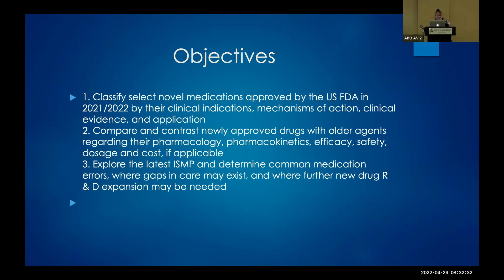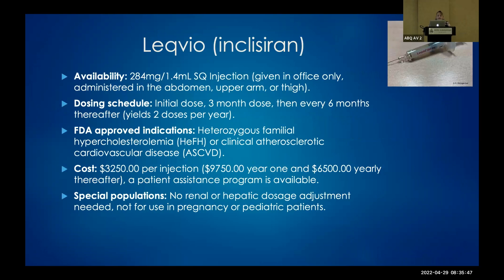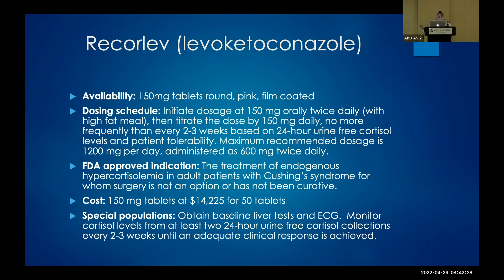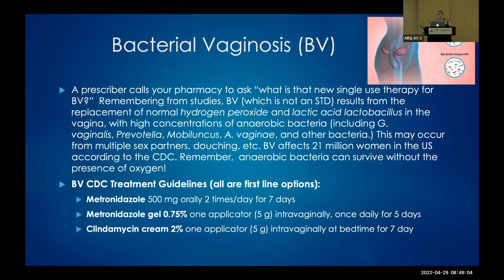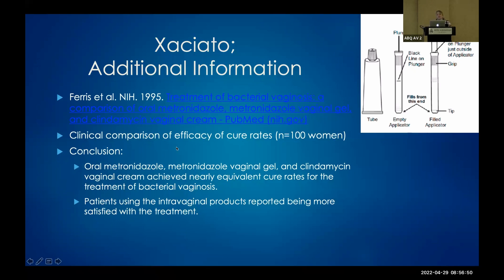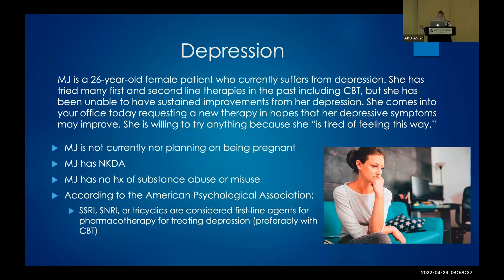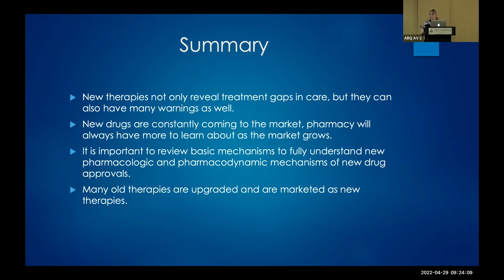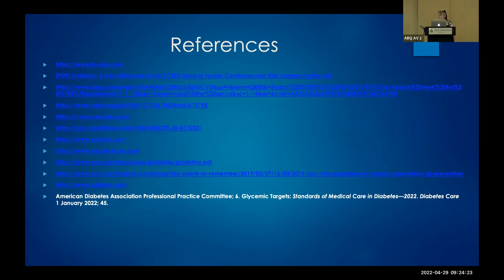Amy Bachyrycz - The Drug Plug: A New Drug Update